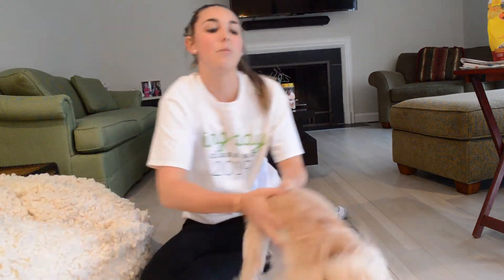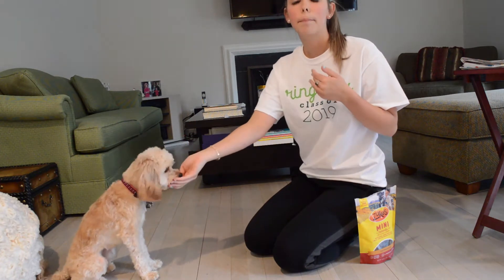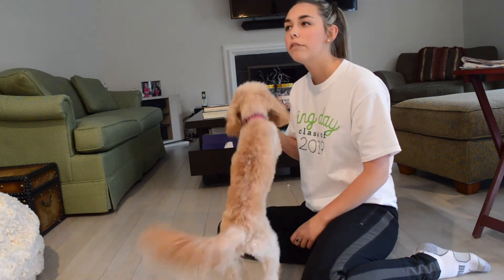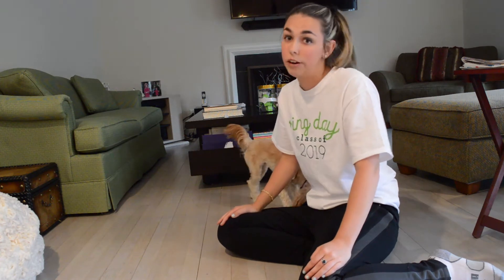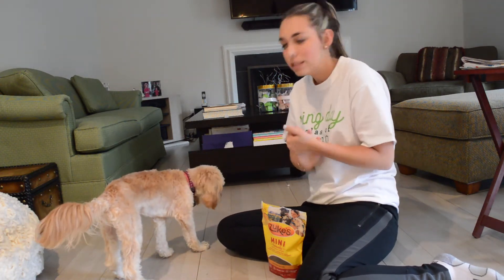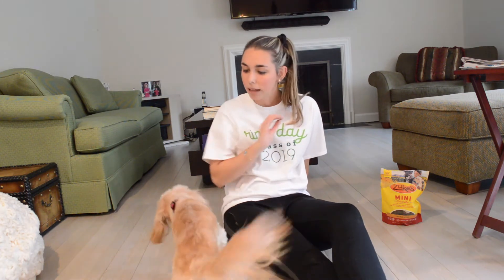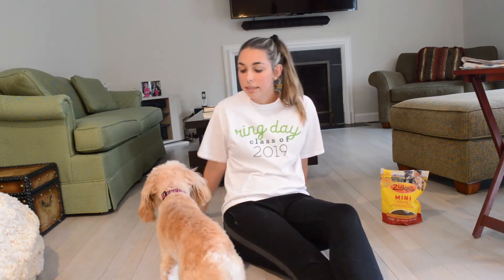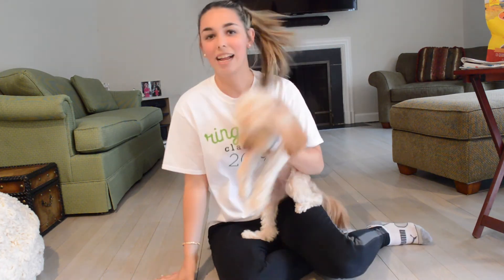Grace's Puppy Training 101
Susie is back with another episode! She is so excited to be back!
Today we are teaching you how to get your dog to stay!
Comment with any questions below!